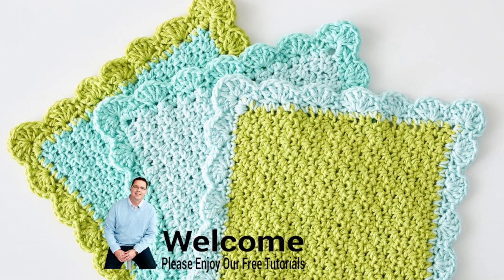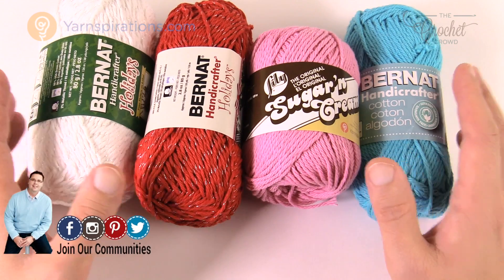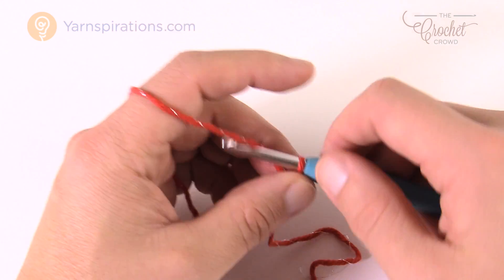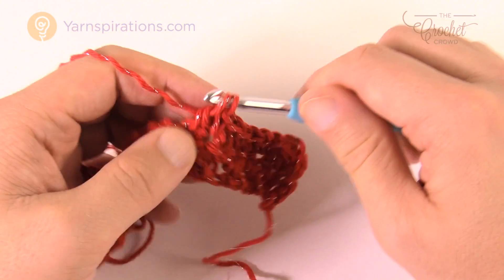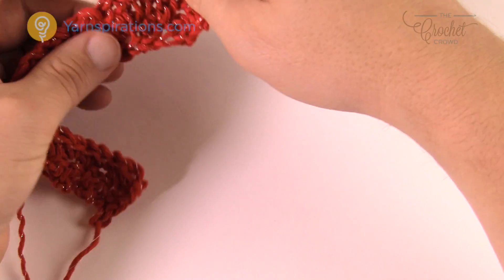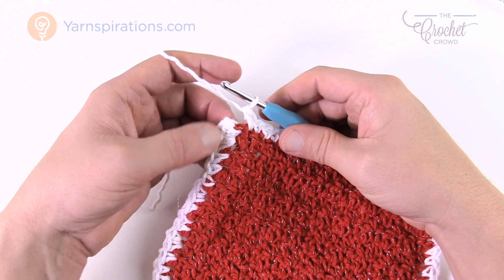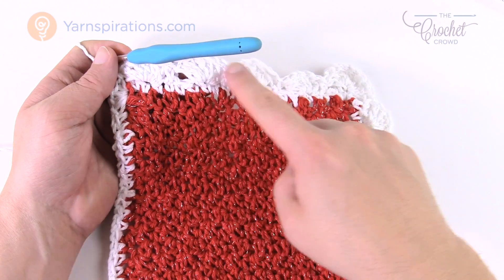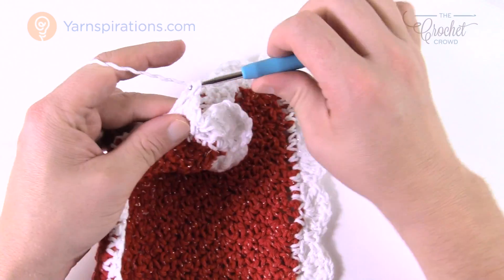Crochet Dishcloth | EASY | The Crochet Crowd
Introducing the Scalloped Dishcloth that is simple yet practical. You have a choice on the types of yarns used to make this. However, you must use 100% cotton if you are using this for cleaning and in the kitchen. Acrylic yarns will not work for washing dishes and everyday use.

You can use Lily Sugar'n Cream or Bernat Handicrafter Yarn. Both are the same yarns. Lily is the American brand and Handicrafter is the Canadian brand. For the tutorial, I used the Christmas Edition of Bernat Handicrafter.

Get the free pattern and more information crochet learntocrochet crochettutorial .